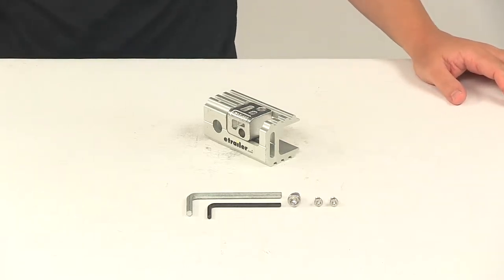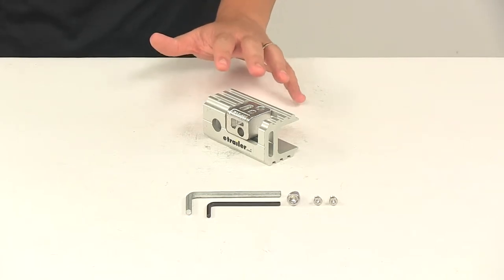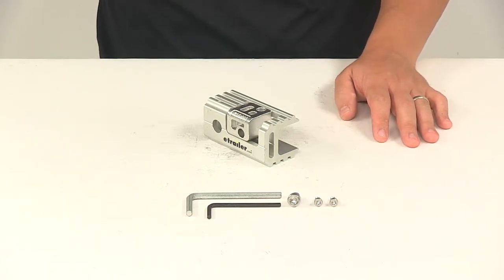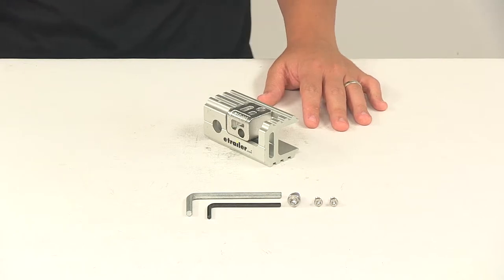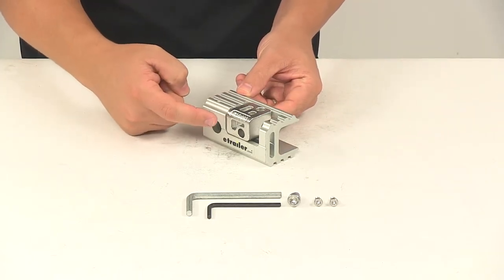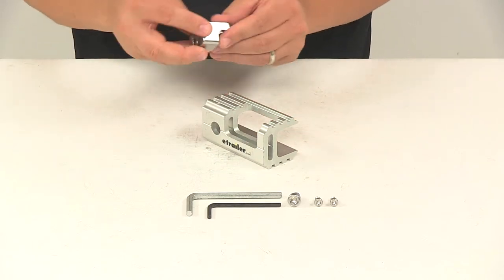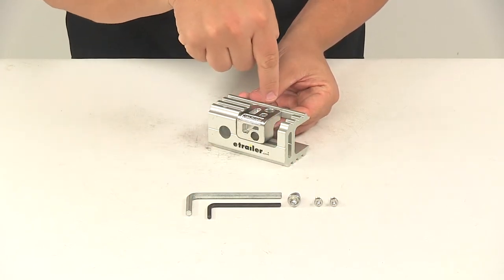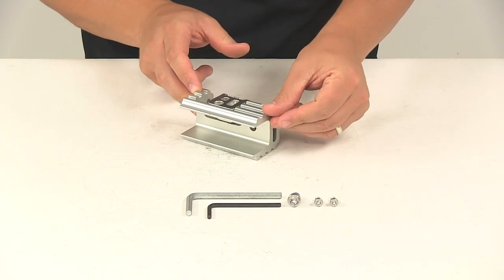etrailer | Review of the Replacement 2" Shank Adapter for Yakima RidgeBack or FullTilt Bike Racks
Today, we're gonna be taking a look at the two-inch shank adapter for the Yakima Ridgeback or FullTilt bike rack. This adapter kit converts the inch-and-a-quarter shank on your Yakima Ridgeback or FullTilt bike rack, manufactured after November 2015, for use with a two-inch hitch receiver. So, if your Yakima Ridgeback or FullTilt rack was manufactured before November of 2015, you'll need part number 8890298. It's available at etrailer.com. Now, when it comes to the Yakima Ridgeback bike racks, it's gonna fit model numbers Y02458, Y02457, or Y02459. For the FullTilt bike racks, it fits model numbers Y02463 or Y02462. The kit's gonna come with your adapter, which is aluminum.

It's gonna come with your steel wedge spacer, and it's gonna come with the necessary mounting bolts and the necessary hex wrenches to get everything installed. This is the configuration of how the unit would install in the shank of the rack. That gets placed on there. Now all the holes are gonna line up perfectly with the holes on the shank. The large bolt right here inserts into the large hole. You use the large hex wrench to get that installed.

The two small ones- One installs here on the top. The other one installs right here, on the side, and you use the smaller hex wrench to tighten everything down. That's gonna do it for today's look at the two-inch shank adapter for the Yakima Ridgeback or FullTilt bike racks.